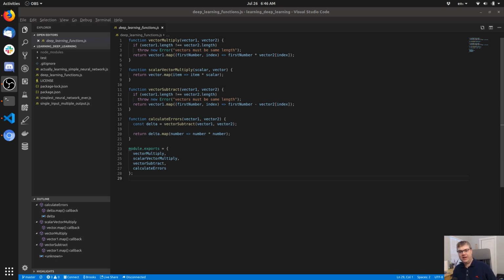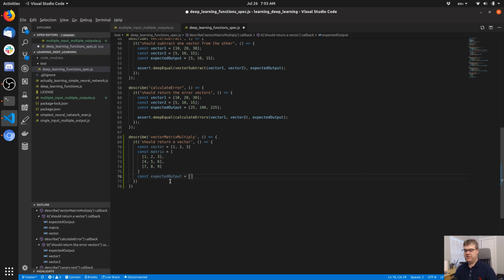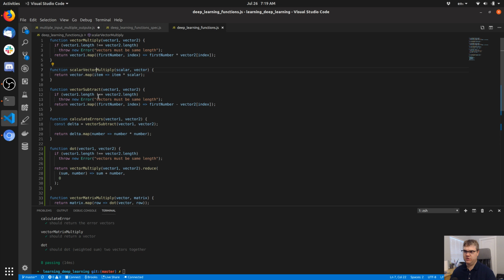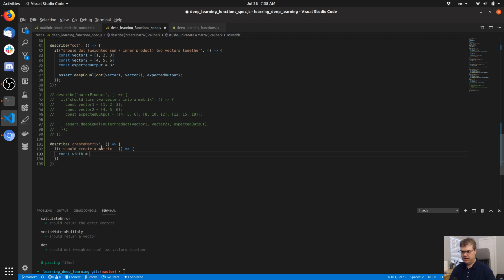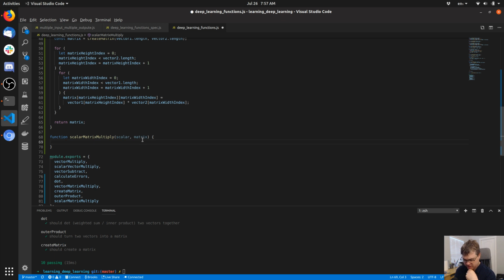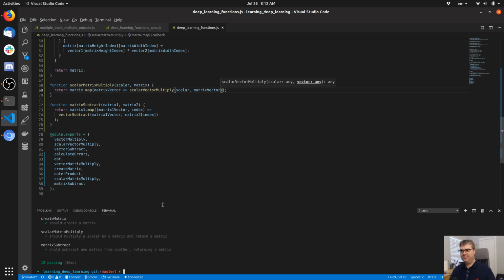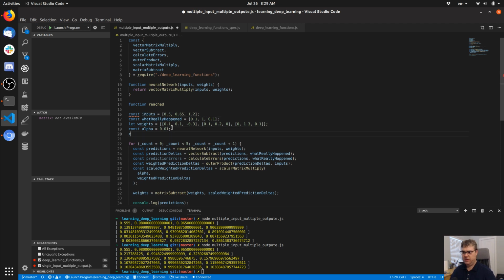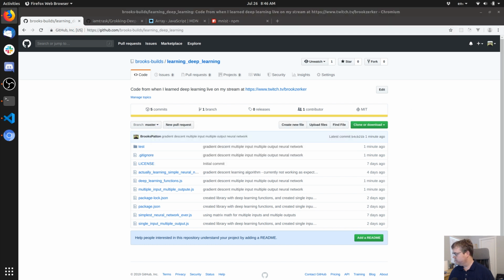Learning deep learning part 4 (gradient descent multiple input multiple output)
We got multiple input multiple output gradient descent working! Along with a bonus head fun incident where I had to lie down for a few minutes but in the end the network worked.

Links